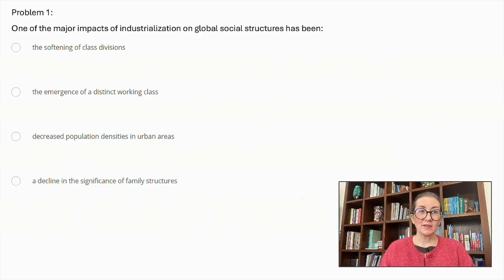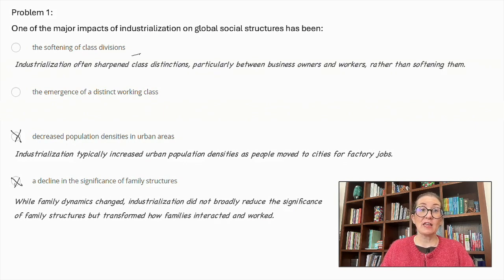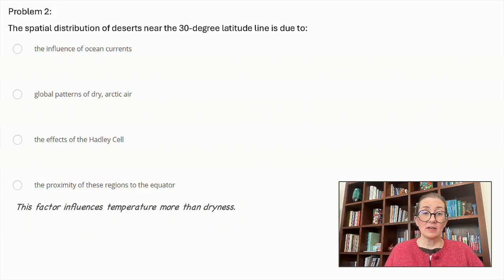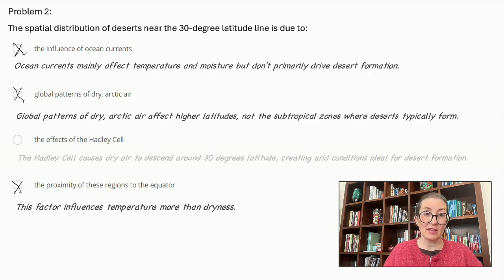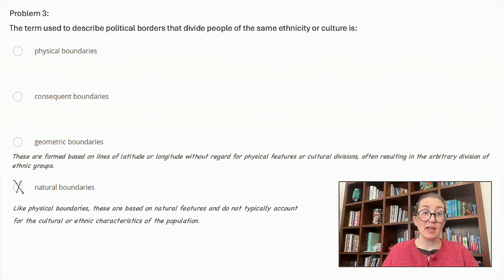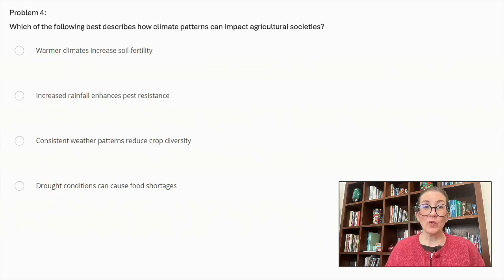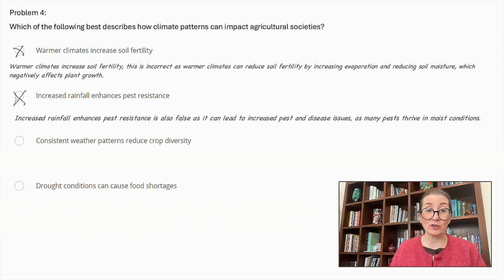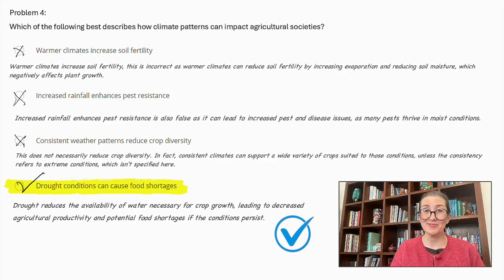Practice Questions for Geography | Praxis Social Studies Content & Interpretation (5086)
📣Looking for authentic Geography practice questions for the Praxis Social Studies Content and Interpretation exam (5086)?

Join certified teacher and Praxis coach - Fiona - as we walk you through the types of Geography questions that you are likely to face. This video will provide step-by-step solutions for each question as well as strategy tips to help you save time & tackle any Geography question that comes your way.

🔗 LINKS 🔗

🔎 CHAPTERS 🔎

00:00 - Intro
00:34 - Question #1
02:00 - Question #2
03:11 - Question #3
04:41 - Question #4
06:16 - Outro